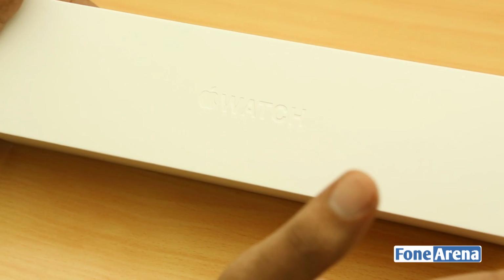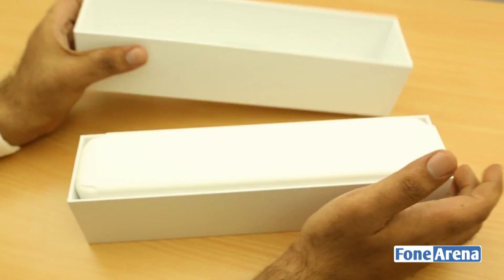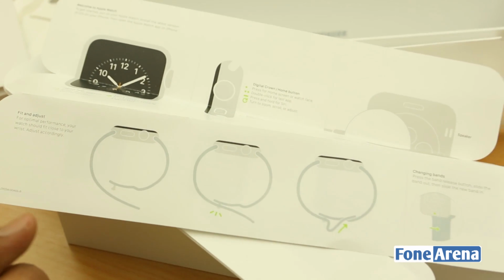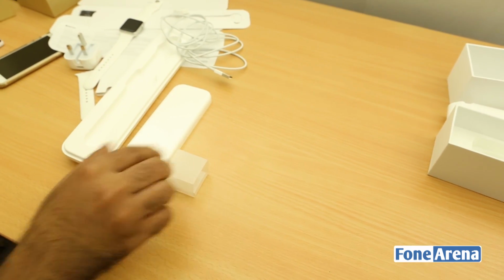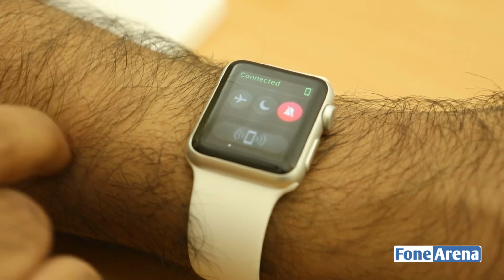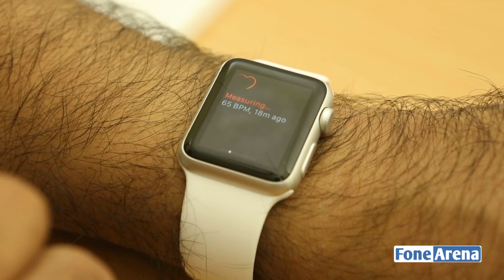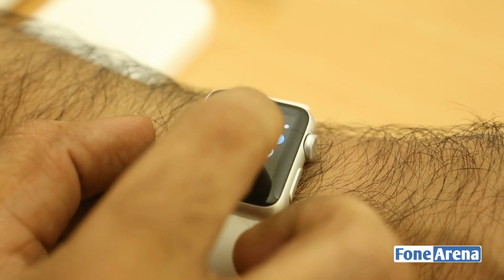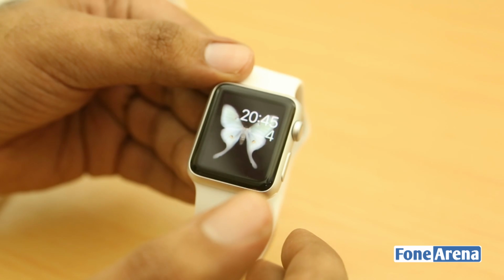Apple Watch Unboxing and First Impressions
Apple Watch Unboxing and First Impressions by FoneArena. unboxes the Apple Watch and shares the first impression of the device.